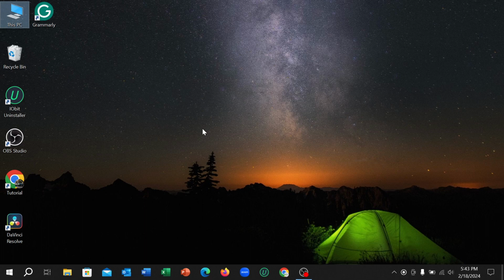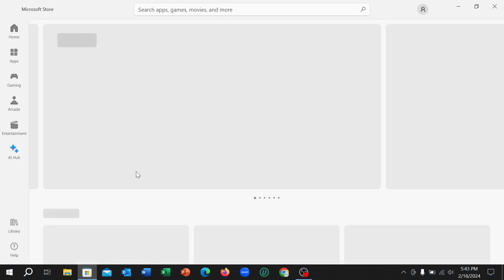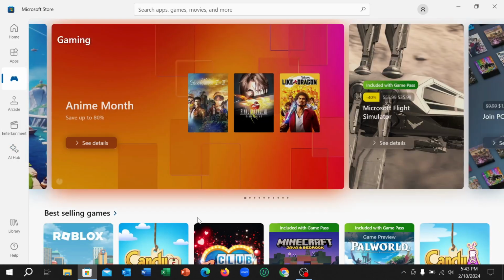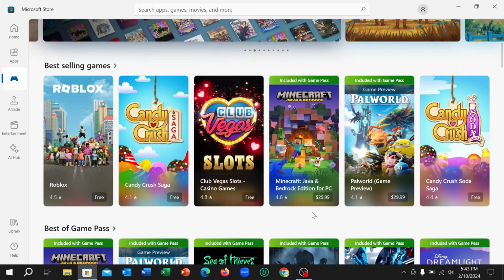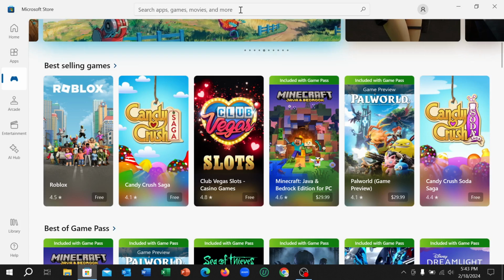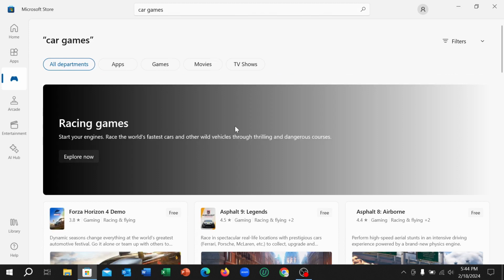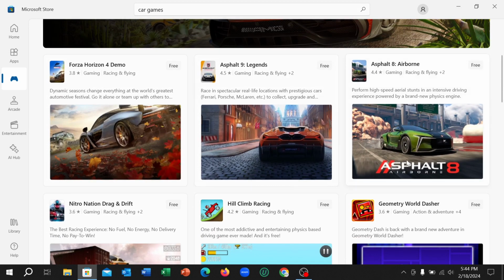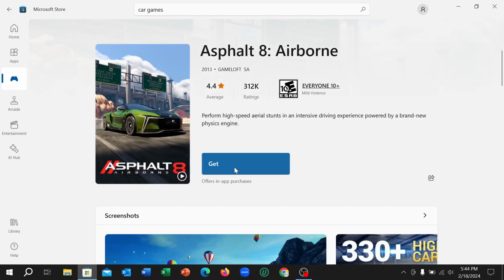How To Download & Install Games in Laptop - For Free